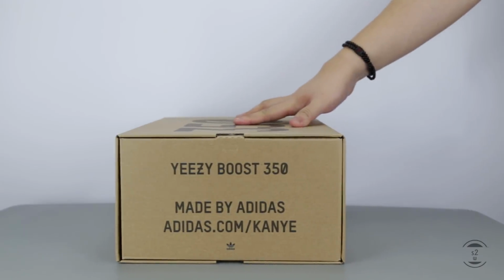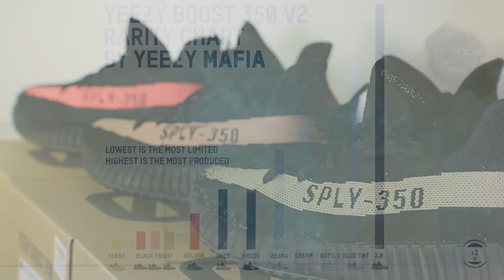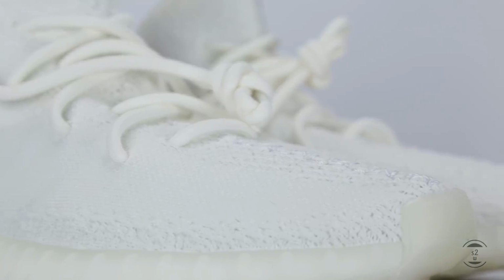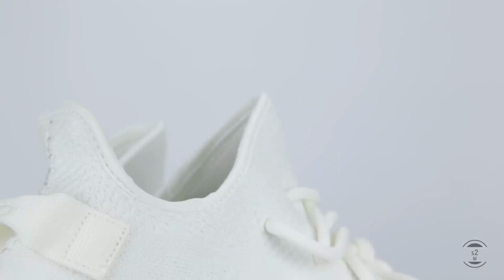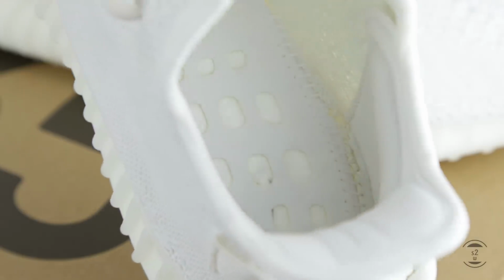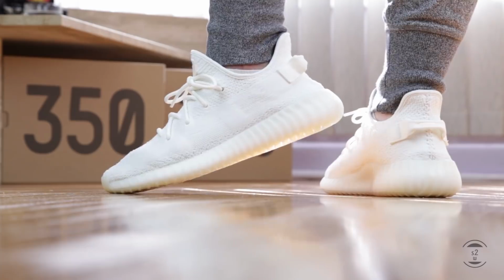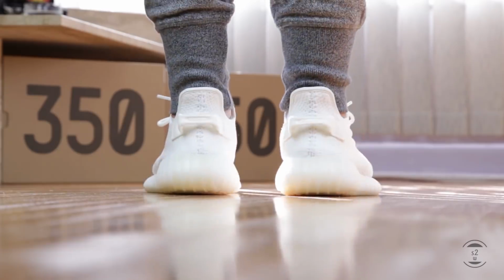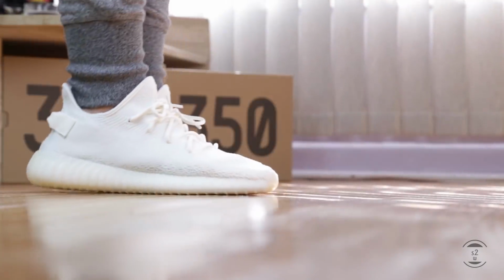The MOST widespread YEEZY of ALL-TIME || adidas Yeezy Boost 350 V2 '2018 Cream' Review and On Feet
Since its first drop early 2017, I was always bummed that I missed out on one of the most stocked colourways of this sneaker at that time. I had no problems getting a pair of the limited Semi-Frozen yellows, Zebras, or even the Breds, but this triple white just never came to my possession. Regarded as one of the worst sneaker to do legit checks as the plain and minimalistic upper makes almost nothing to look at, I never caved in and looked at the resale market. Faith has decided that Kanye West and Adidas decides to choose this colourway to re-release again, coined as the ‘most widespread release of a Yeezy tilt hid day’. Today, I finally have the Adidas Yeezy Boost 350 V2 in the Cream colourway here for a closer look.